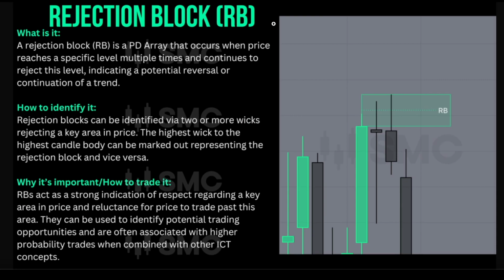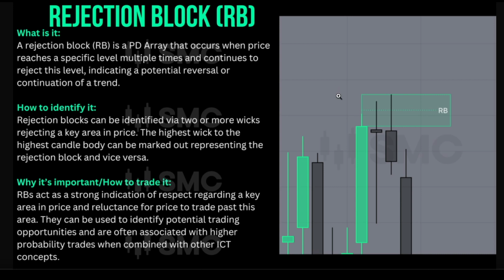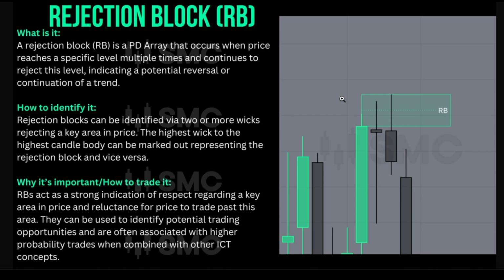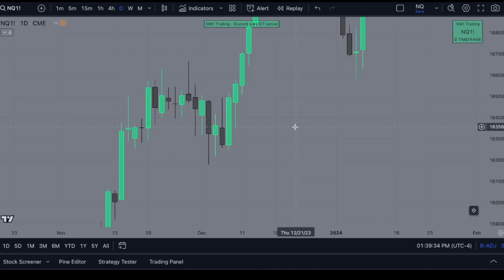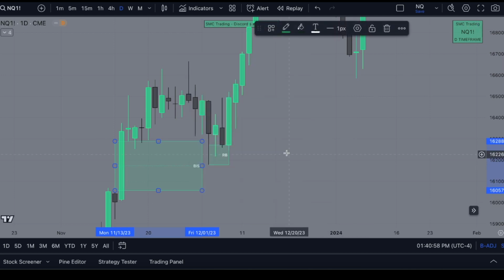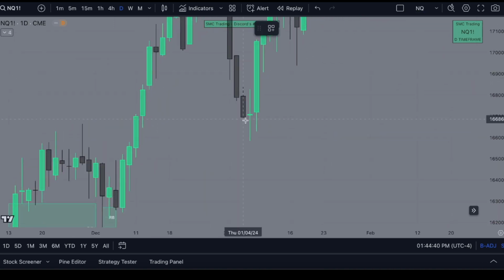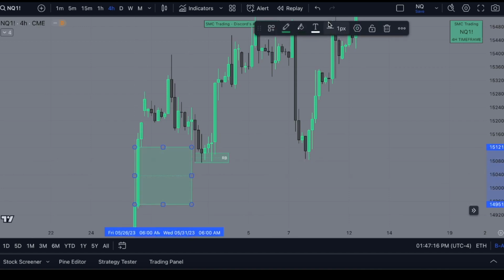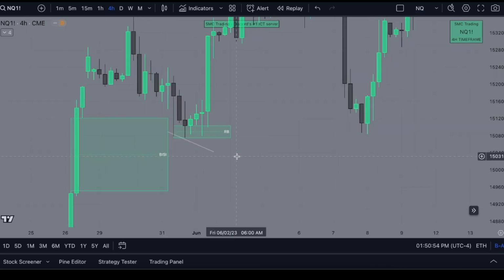REJECTION BLOCK (RB) EXPLAINED - ICT PD ARRAYS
0:05 What is a RB
0:18 How to identify a RB
0:36 Why are RBs important and how to trade them
1:00 Example 1
1:43 Example 2
2:10 One thing to note + high resistant liquidity

ICT, ICT Trader, Innercircletrader, SMC, Forex Trading, Futures Trading, Stock Market, Day Trading, Smart Money Concepts, Fair Value Gap, Trading Model, Apex Funded, Topstep, ICT Concepts